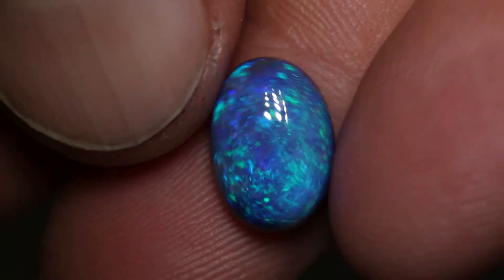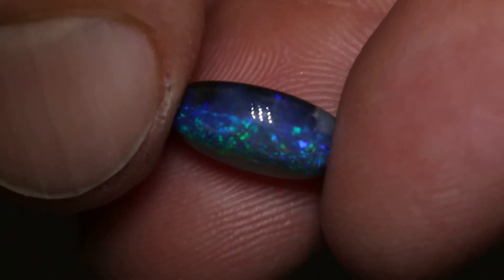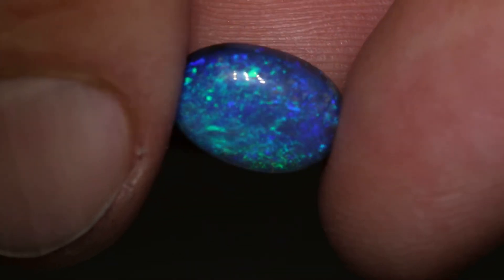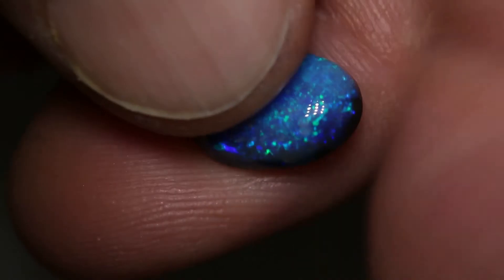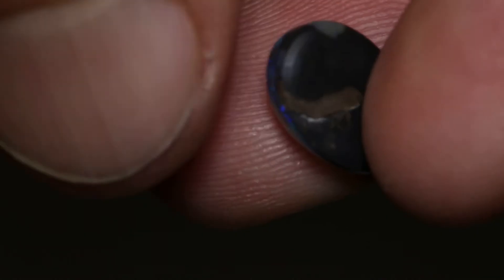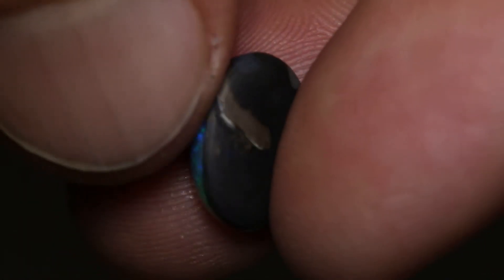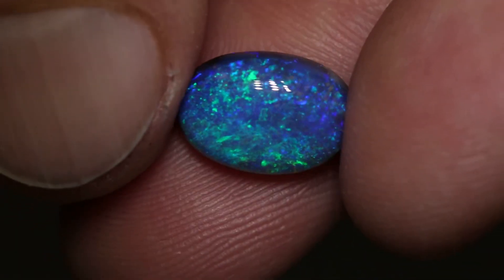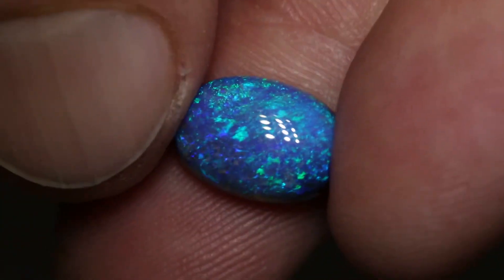Australian opal gems from Lightning Ridge